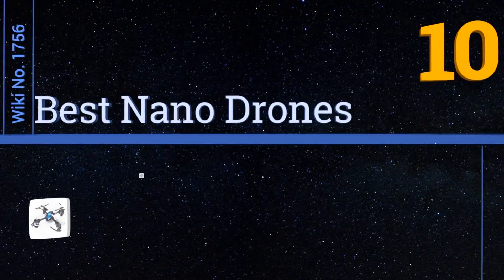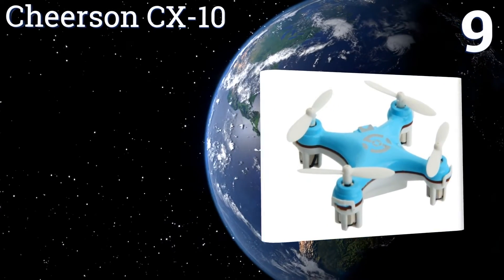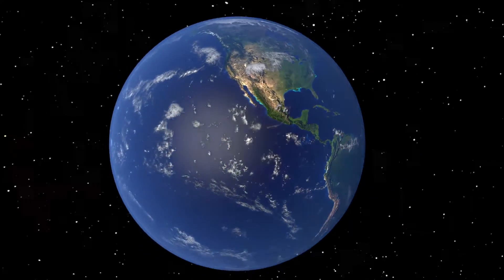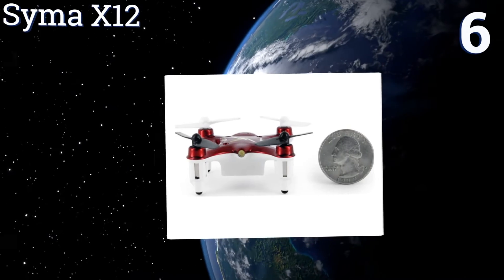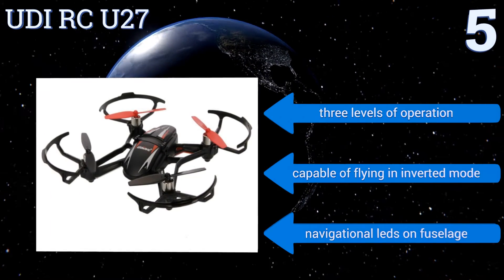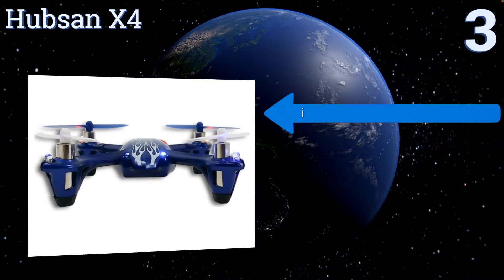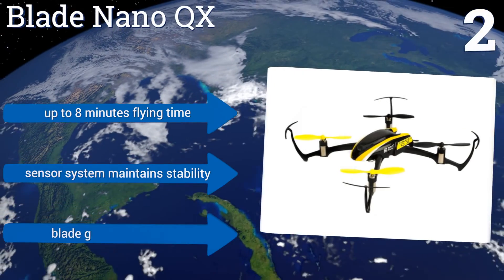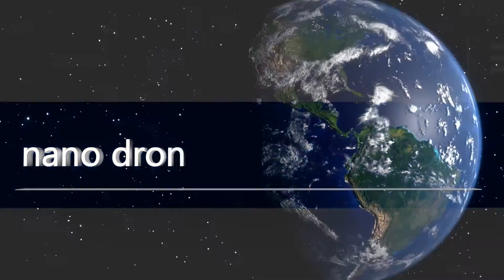10 Best Nano Drones 2017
Nano drones included in this wiki include the hubsan x4, holy stone hs170 predator, cheerson cx-10, blade nano qx, skeye quad, syma x12, hubsan q4, eachine 010, jjrc h18, and udi rc u27.